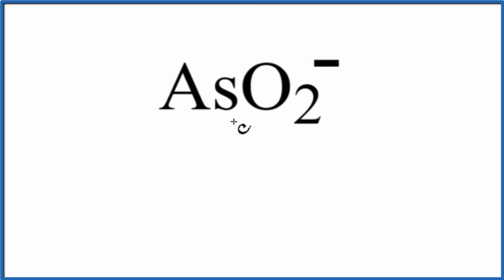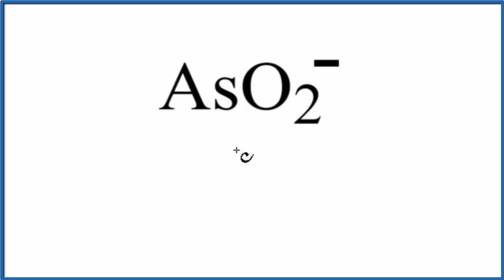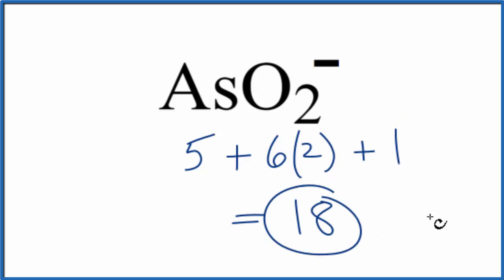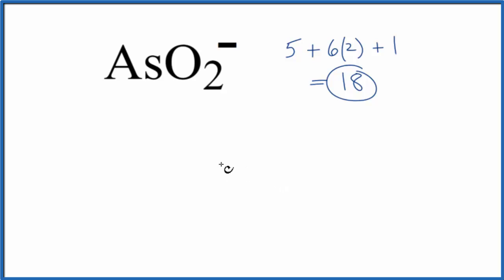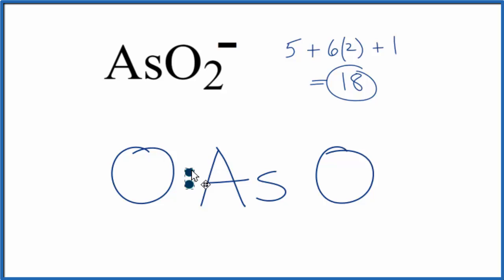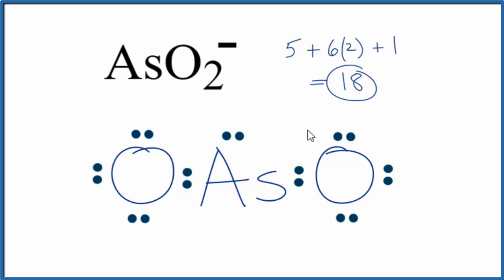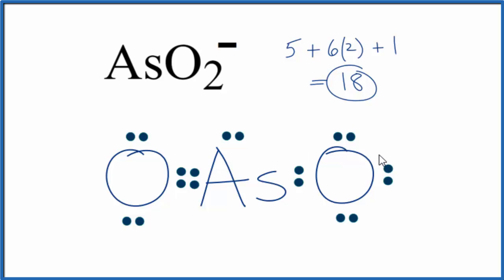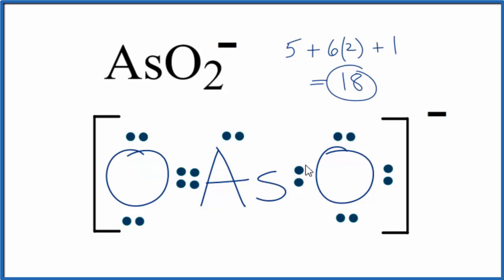How to Draw the Lewis Dot Structure for AsO2 -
A step-by-step explanation of how to draw the AsO2 - Lewis Dot Structure.

For the AsO2 - structure use the periodic table to find the total number of valence electrons for the AsO2 - molecule. Once we know how many valence electrons there are in AsO2 - we can distribute them around the central atom with the goal of filling the outer shells of each atom.

In the Lewis structure of AsO2 - structure there are a total of 18 valence electrons.